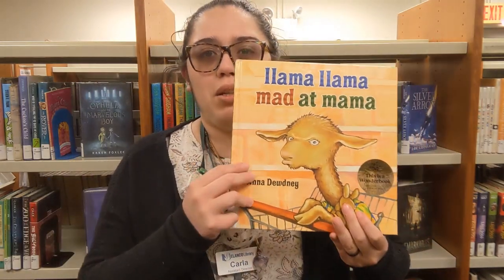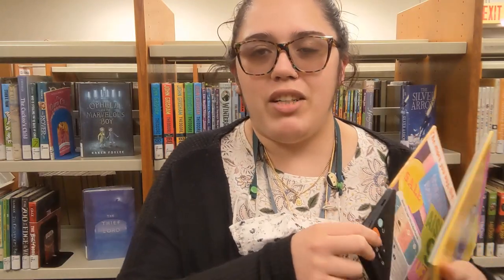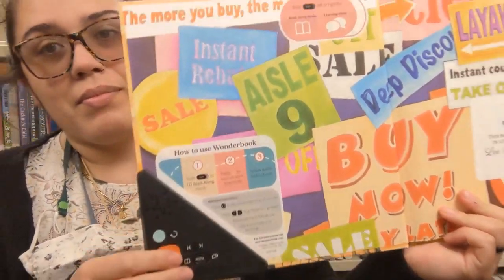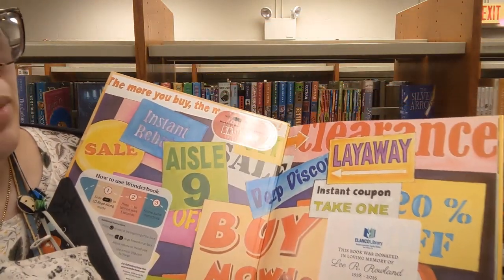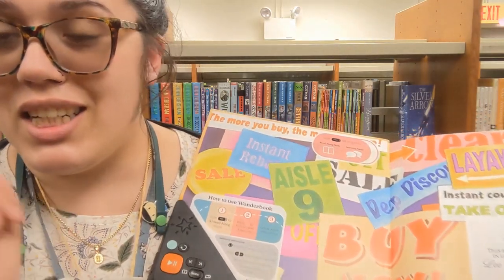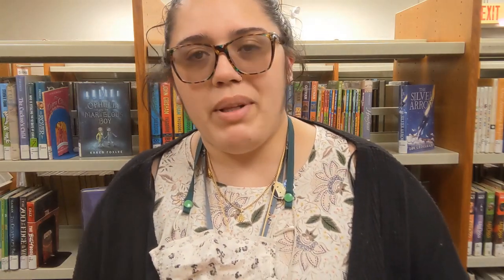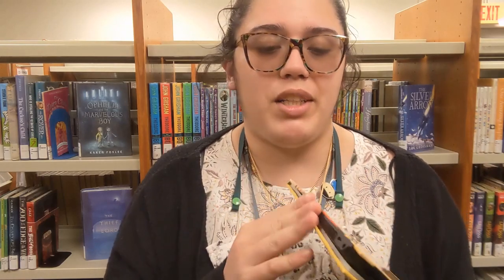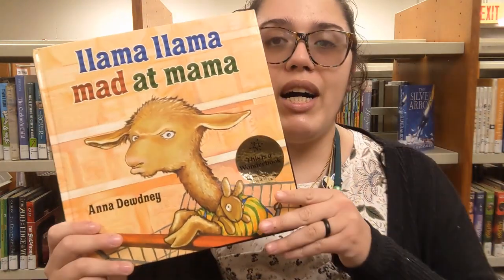Book Talk Wednesday- Wonderbook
Hi Everyone! Welcome to another Book Talk Wednesday. Today, we're talking about Wonderbooks!